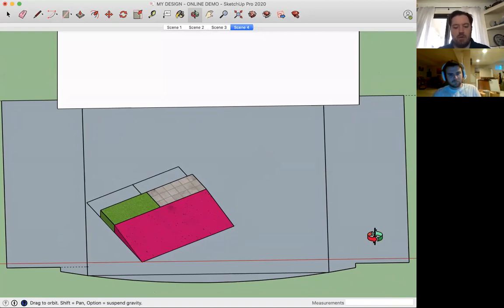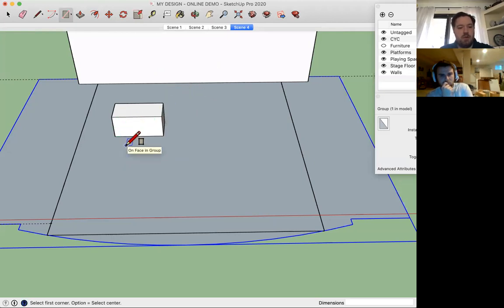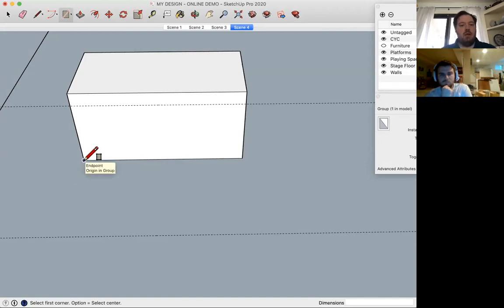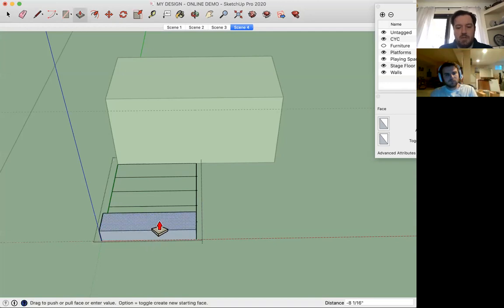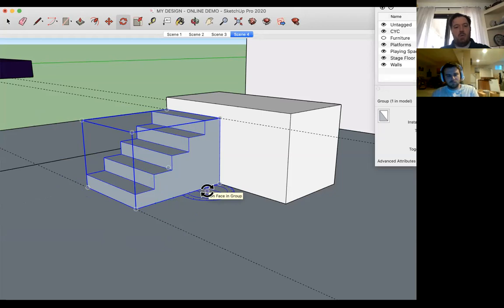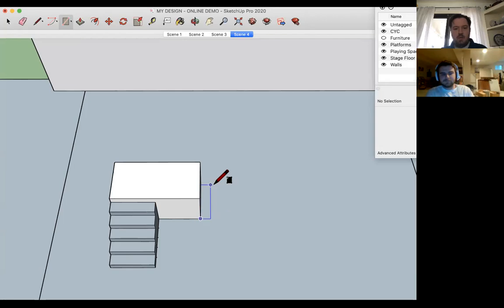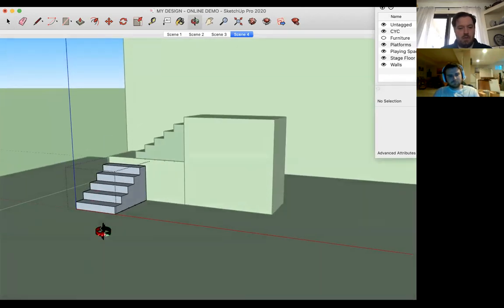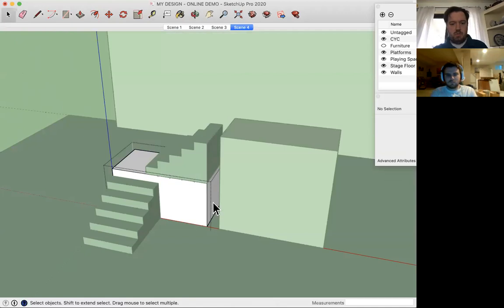Drawing Stairs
Drawing steps in Sketchup